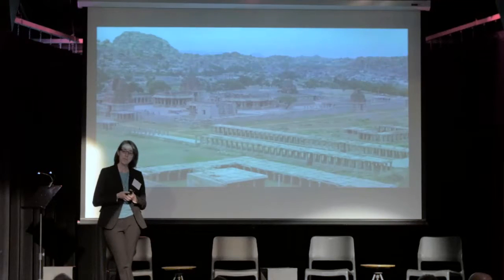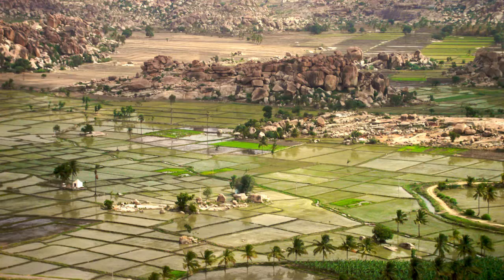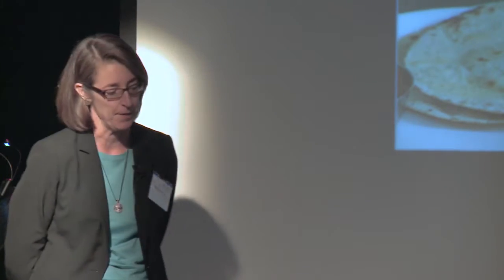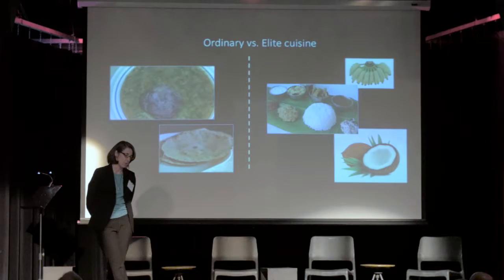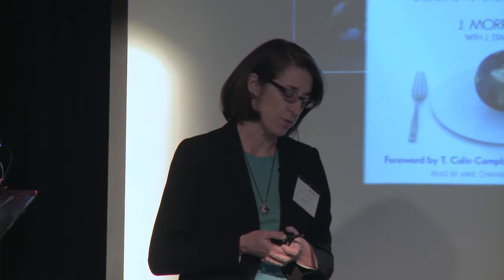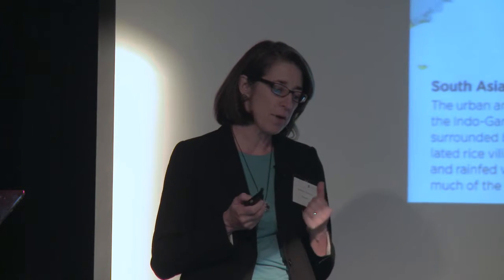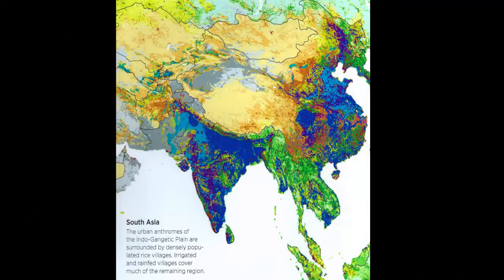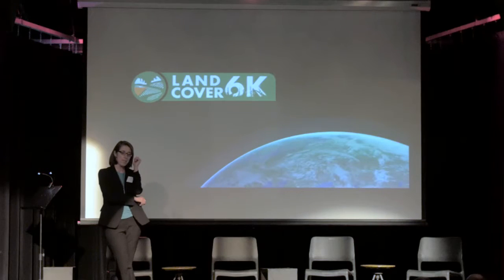Kathleen D. Morrison │ Farming the Earth System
On June 2, 2016 scientists and researchers from the University of Chicago, Argonne and Fermilab gathered at The Promontory to discuss global issues related to food production and research about allergies and gut microbiome. This video features Kathleen Morrison, Neukom Family Professor; Chair, Department of Anthropology; Chair, Committee on Southern Asian Studies,The University of Chicago, who gives a short talk about her research.